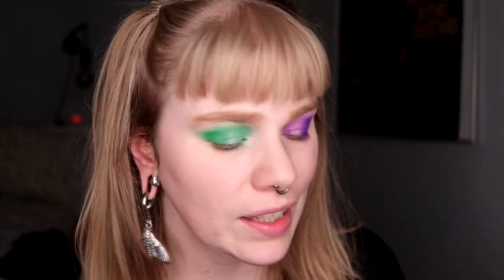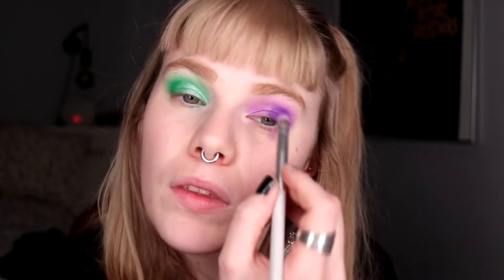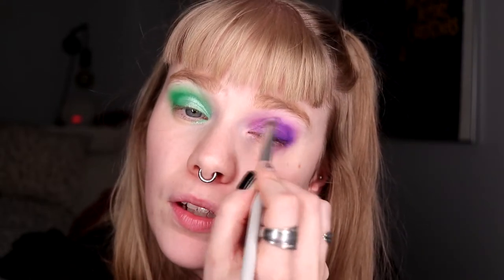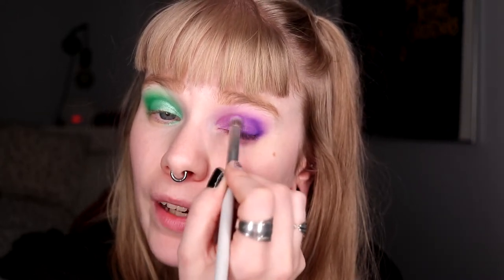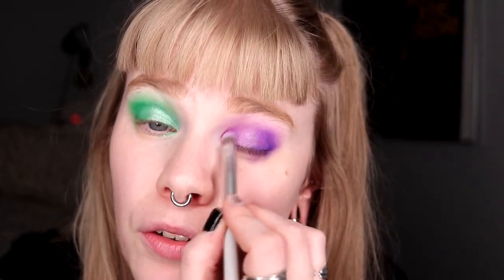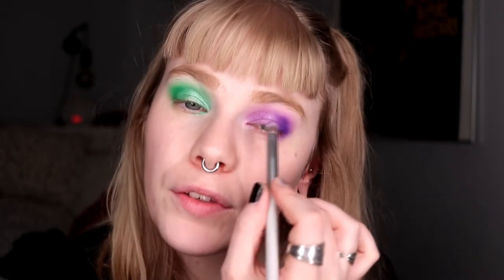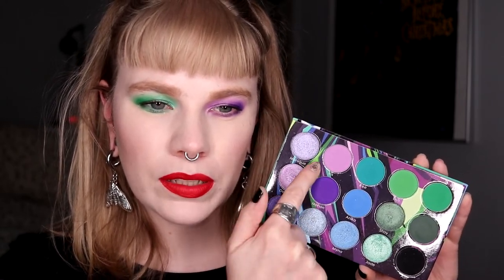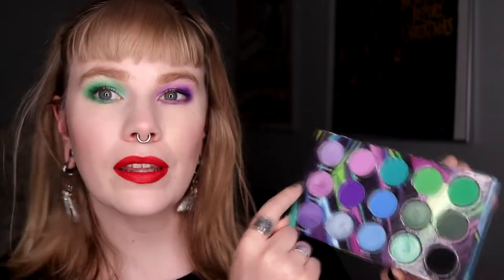| THROWBACK WEEK | 2018 Edition | Blush Tribe Hasina 2 |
Hi!
For today throwback palette i'm using the Hasina 2 from Blush Tribe that was one of my favorite palettes for a really long time.

BASE:
LH Cosmetics Infinity - Milky Way, Pinwheel & Maffei
EYES:
Blush Tribe The Hasina 2 - Iris, Erin, Mahia, Destiny, Shay, Grainne & Jade
Colourpop - Amethyst Hour & Teaspoon
LIPS:
NYX Cosmetics - Kitten Heels

FAQ:
From: Sweden
Cruelty Free: Yes
Born: 1989
Ears: 20 mm
Septum: 2,4 mm (2,4 mm x 8 mm)

EQUIPMENT:
Camera: Canon EOS 77D
Editing program: Sony Vegas Pro 13
Lights: Day light and/or 2 soft boxes